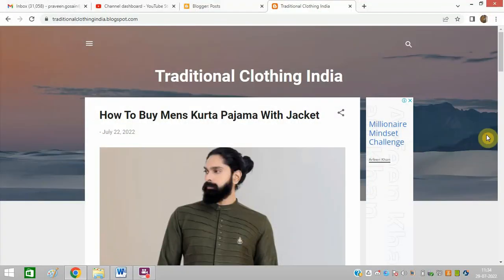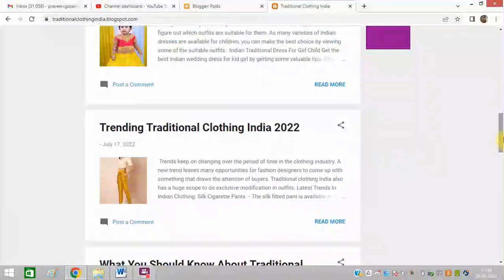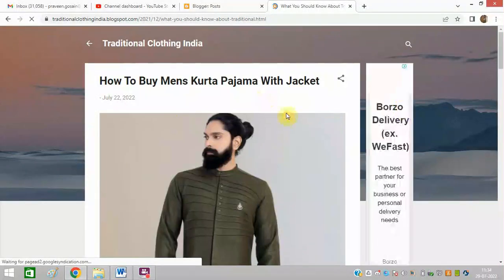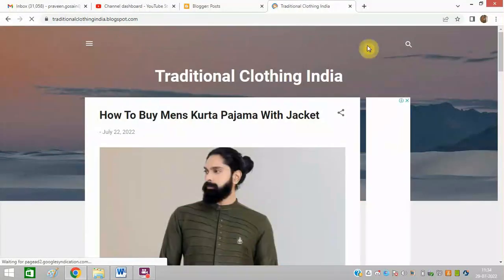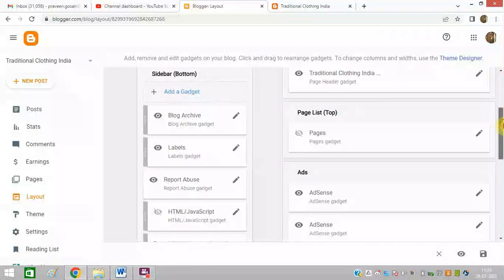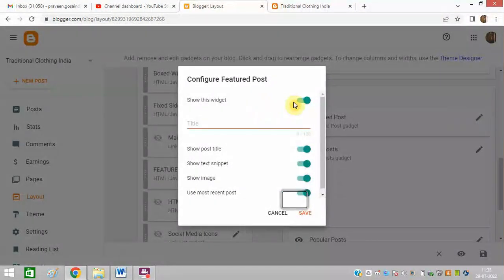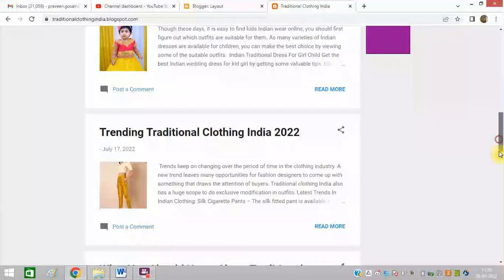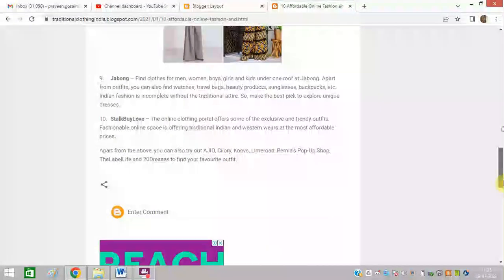(Solution) Featured Post Showing At The Top of Every Blog In Blogger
What Is Featured Post Meaning?

Featured post is something that comes at the top of the web page. It is the last posted content on your blog.

I set Blogger featured post but it is creating an issue for me. The last post is always showing at the top whenever I access any of the blogs. So, I created this tutorial to help others as well to get rid of featured post showing on the top of the every post.